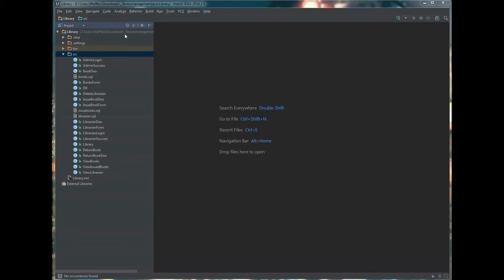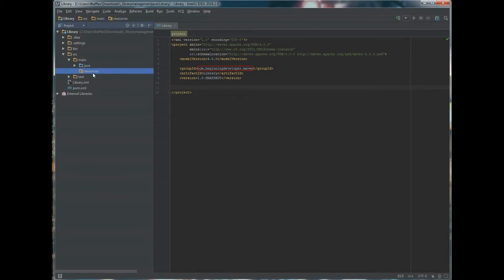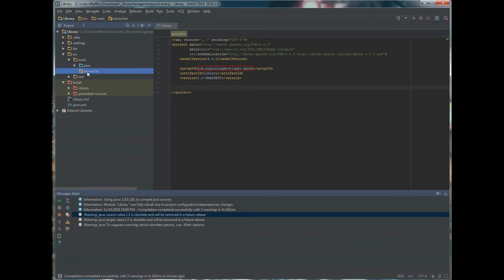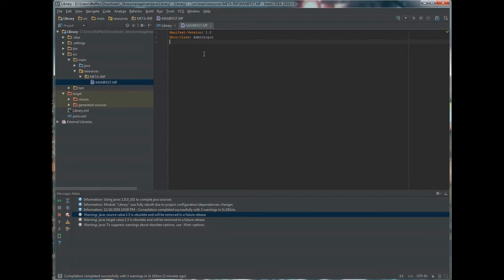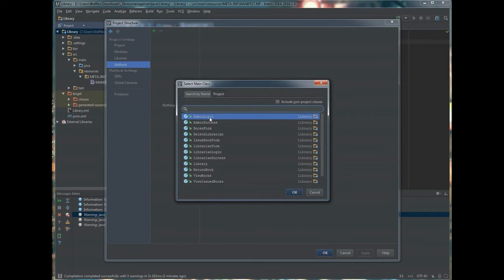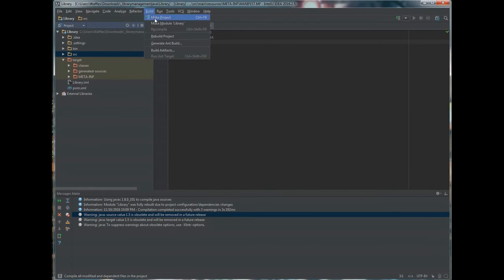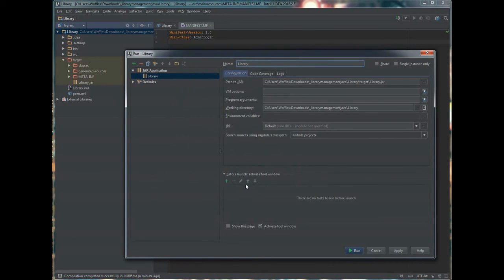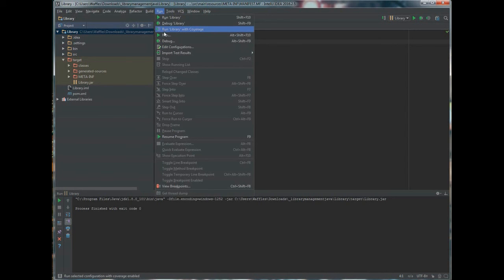Converting a Java project to use Maven in IntelliJ IDEA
This video shows you how to convert a Java project to use Maven in the ItelliJ IDEA IDE.

We also create a manifest, artifact, and build configurations so we can run the  application.